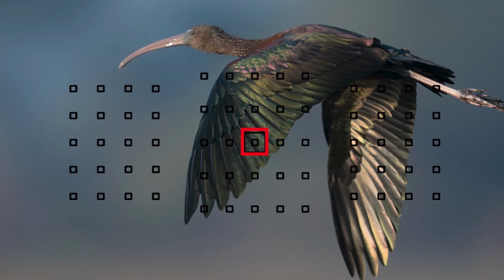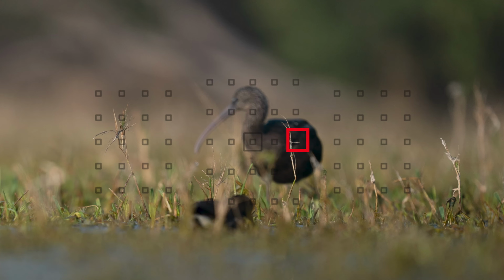Best/Safest Camera Settings for Wildlife Photography